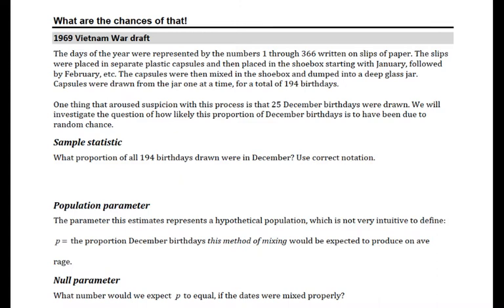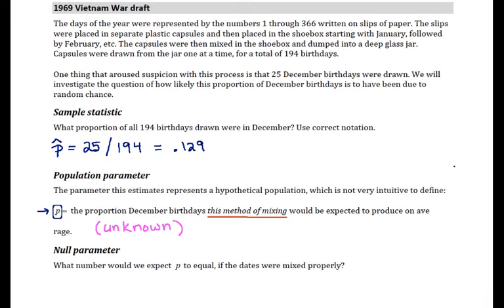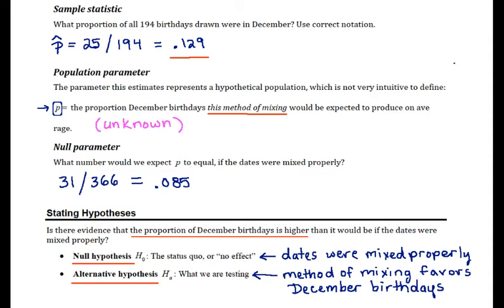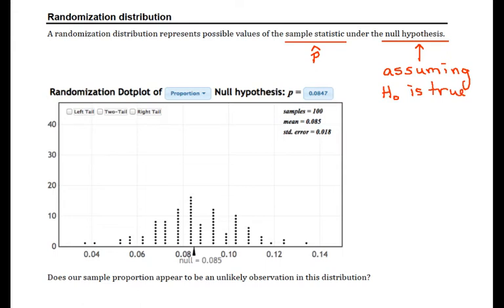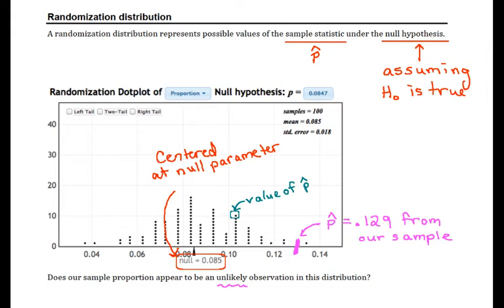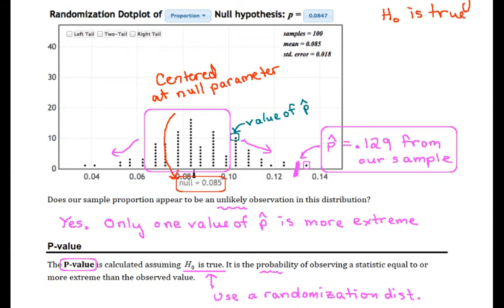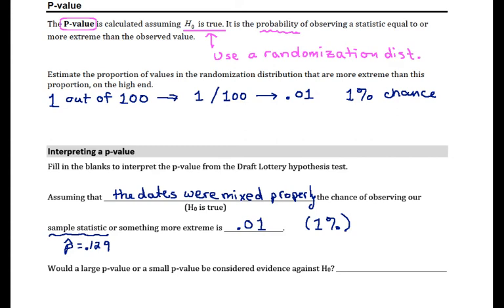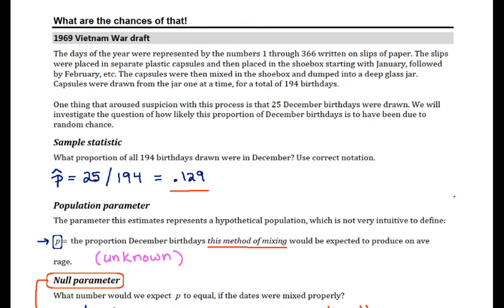Lock 4 1 4 3 Vietnam War Draft Intro